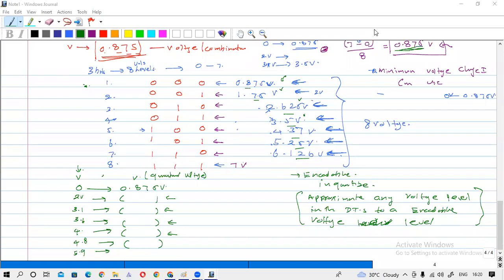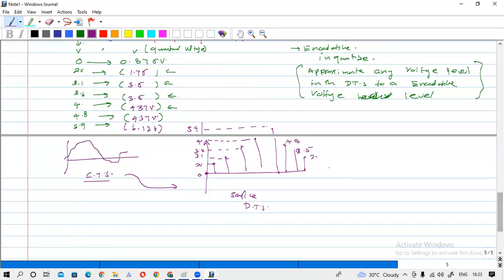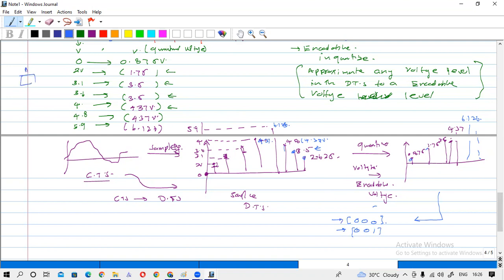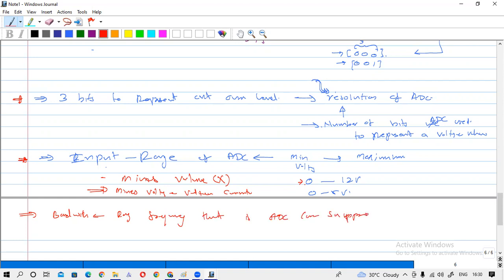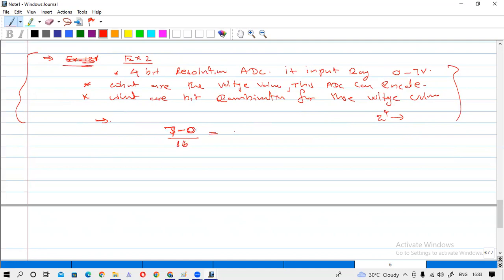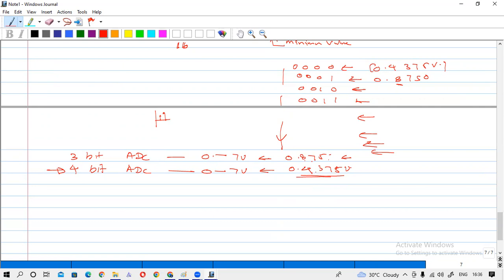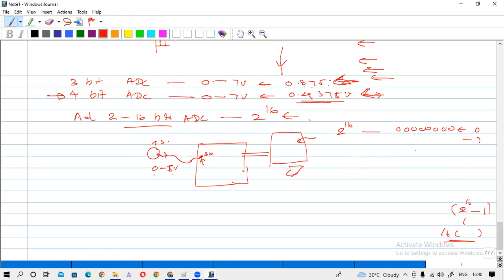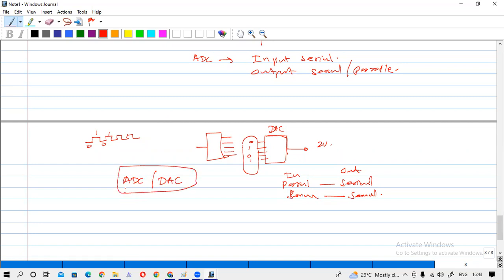Lecture 10_EE321 Digital Electronics_ADC Introduction_Part2